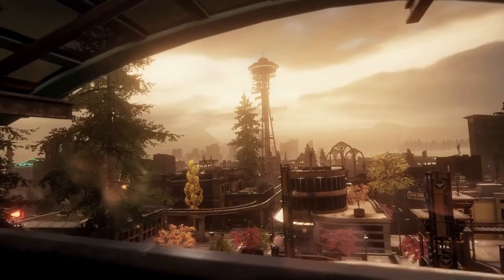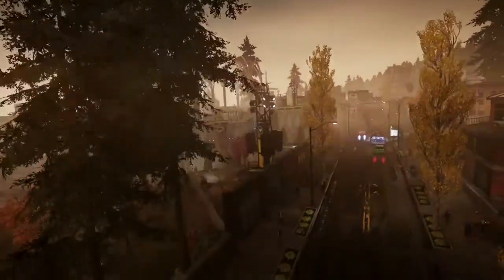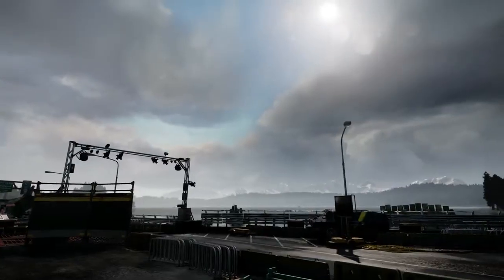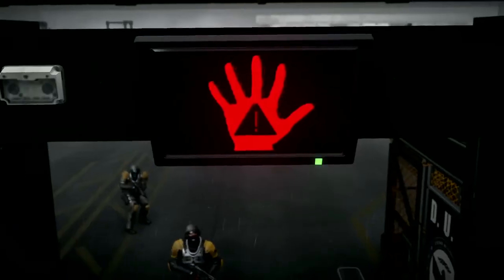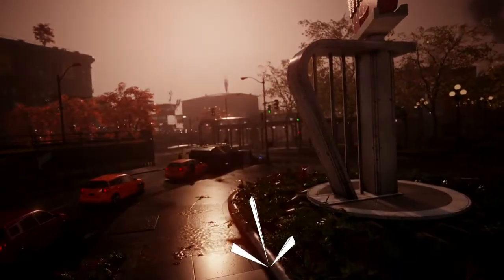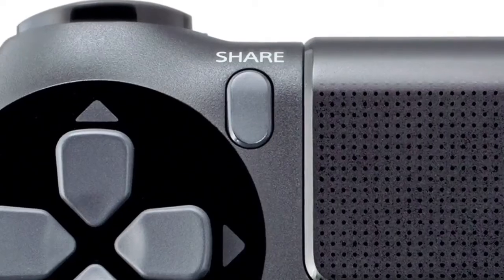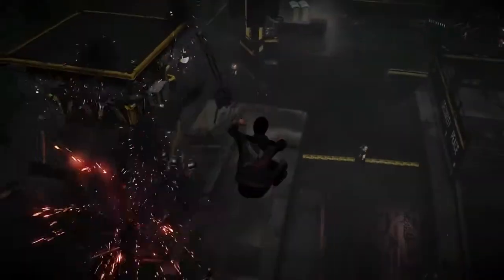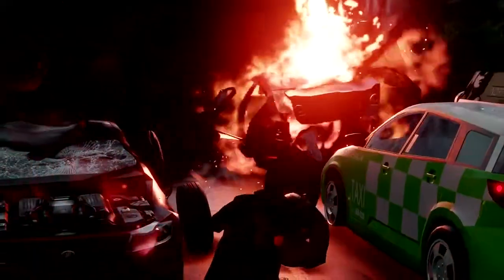Infamous: Second Son (Behind-the-Scens: Creating Seattle)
How much rain is involved in creating Seattle?